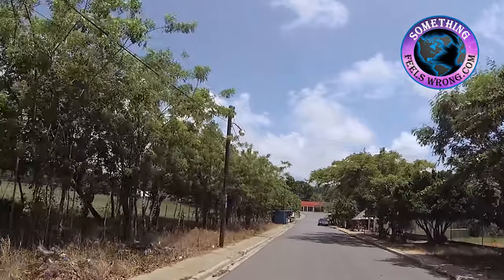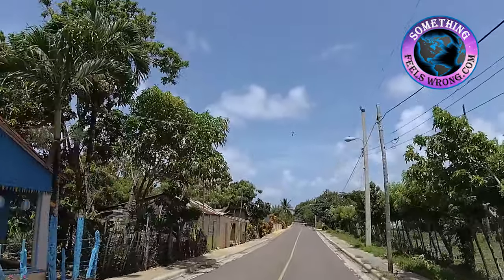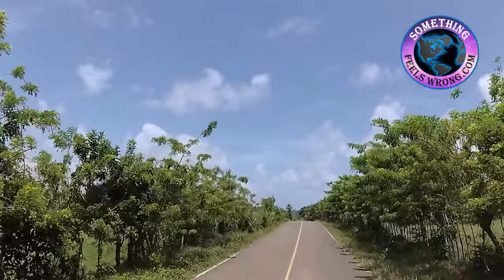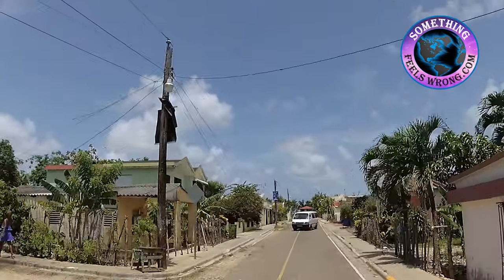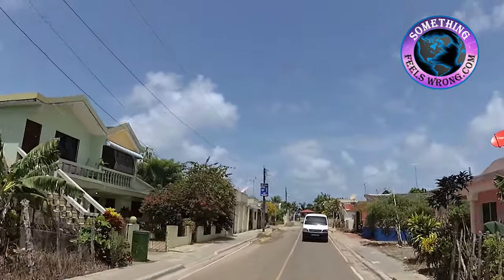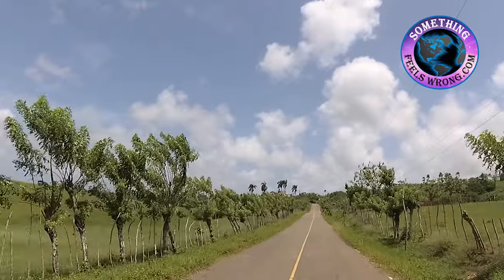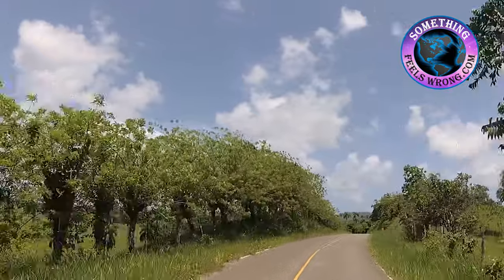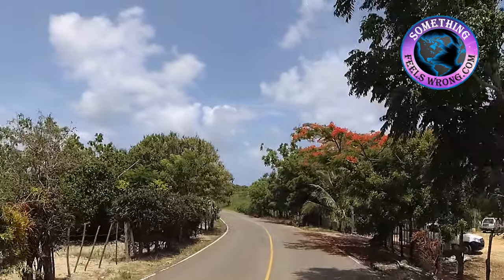Join Me as I Drive Through Country Towns & Villages Near Cabrera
It’s just another normal day in the regions surrounding the little town of Cabrera. Since I’m back on the road doing what I do, why not hop on in and join me for the ride. This time I’m heading out to a town call Payita. We’re negotiating with the owners of a new project featuring small lots that are perfect for those looking to get away from the increasing frictions abundant in several parts of the world. As we’re traveling through several small farming villages, I’ll be talking about what you might want to be doing as things escalate. During the ride I’ll discuss some common sense approaches to what might be the more troubling subjects that just don’t seem to have answers. They do! However so often it’s the areas you least want to look in that solves the most troubling problems. I’ll be traveling through several small farming towns on my way and I’ll be talking in a general mode that just might offer some ease to some of your more troubling issues. Life is simple it’s we who tend to complicate it. I know I was there several years prior. Until next time, Barry in DR.

Artist: Audionautix
Title: Straighty Baby